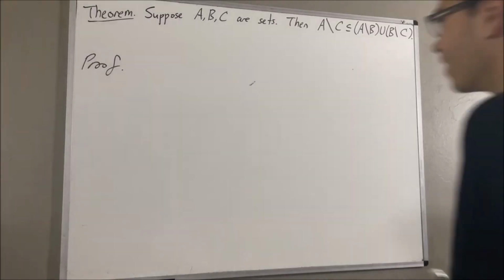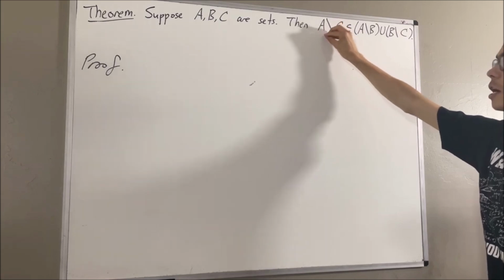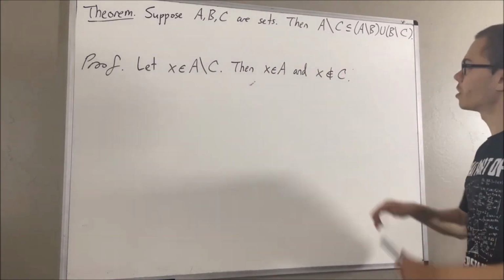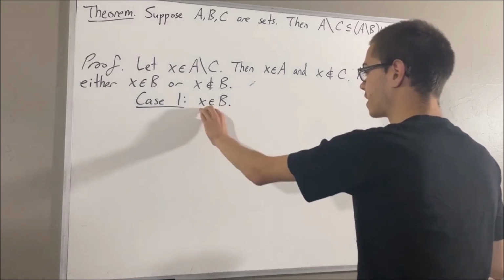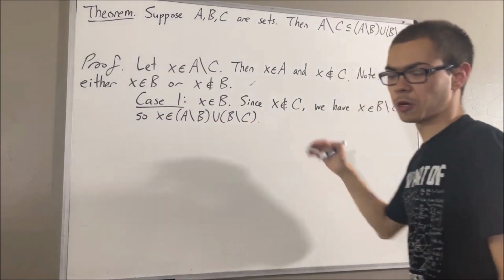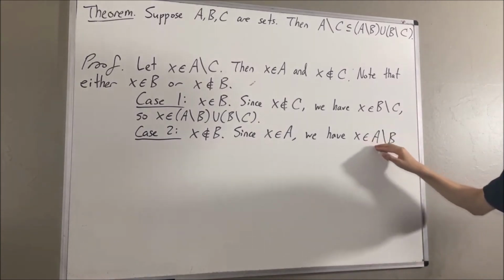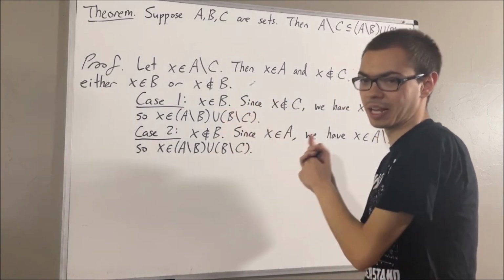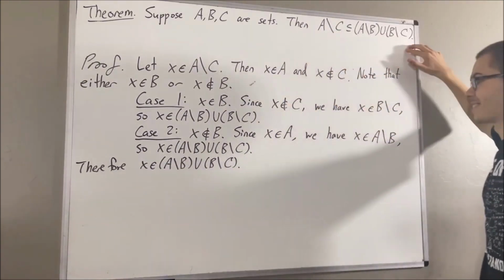Prove that A\C ⊆ (A\B) ∪ (B\C) [ILIEKMATHPHYSICS]